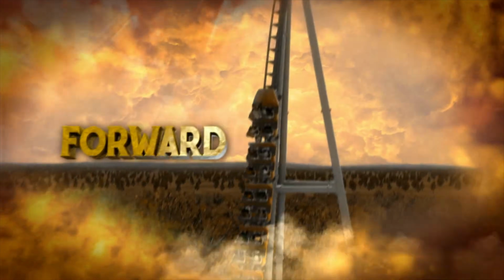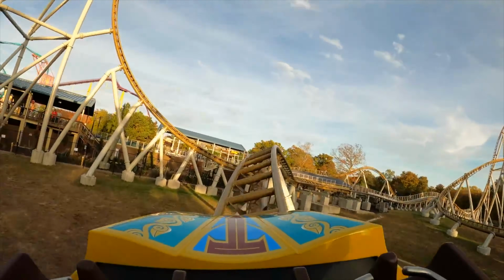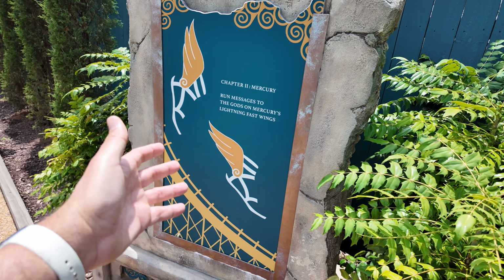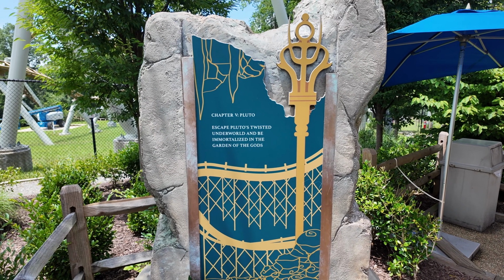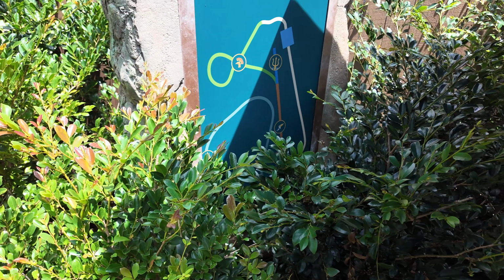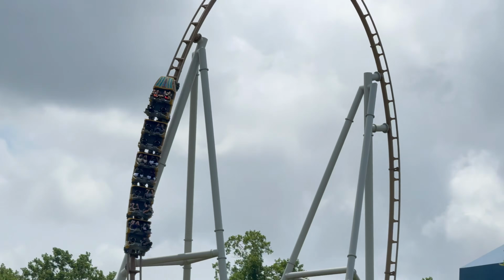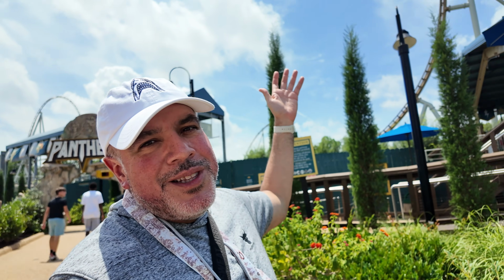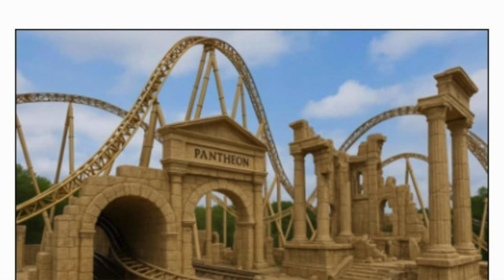Pantheon at Busch Gardens Williamsburg | Full Ride POV + History & Theme Explained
Experience Pantheon — the world’s fastest multi-launch coaster — at Busch Gardens Williamsburg! In this video, we take you deep into the history, theme, and design of this incredible Intamin roller coaster, themed after the Roman gods. From the mythological inspiration behind its name to the groundbreaking LSM launch technology, Pantheon delivers an experience unlike any other.

– Full front-row POV of Pantheon
– The story behind the coaster and its Roman god theming
– A breakdown of the ride’s layout, elements, and launch system
– Insights into its creation by Intamin, one of the most renowned coaster manufacturers in the world

📍 Located in the Festa Italia section of Busch Gardens Williamsburg, Pantheon opened in 2022 and features:
– Five launches (including a backward launch!)
– A 178-foot spike
– A 95-degree beyond-vertical drop
– Top speed of 73 mph

Whether you're a thrill-seeker, a coaster enthusiast, or just planning a trip to Busch Gardens, this is one ride you need to know about.

Have you ridden Pantheon? What’s your favorite coaster at Busch Gardens Williamsburg?